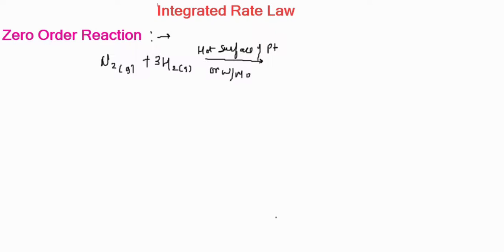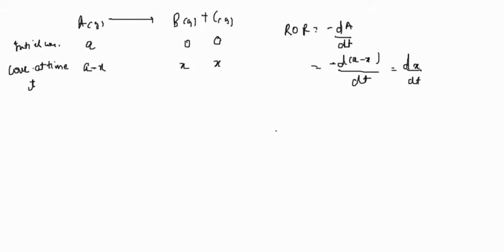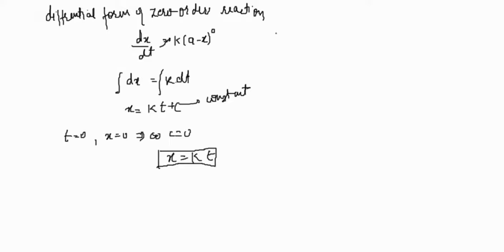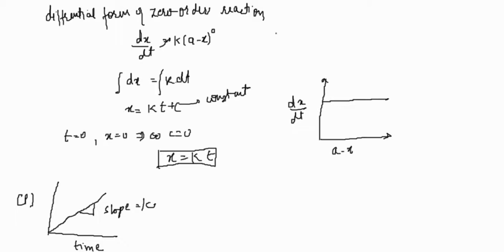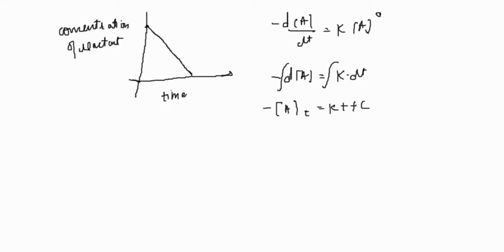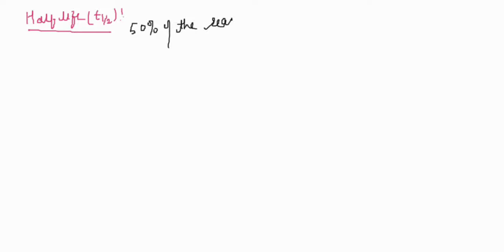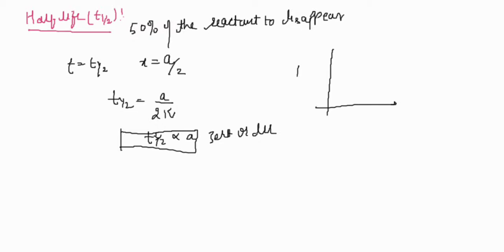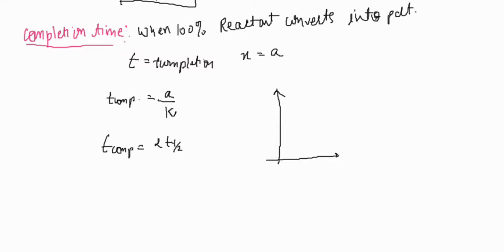Zero Order Reaction I Chemical Kinetics I Particles Academy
This Lecture Tells about the Zero Order Reaction , its Differential and Integral Rate Expression and Half Life of it .